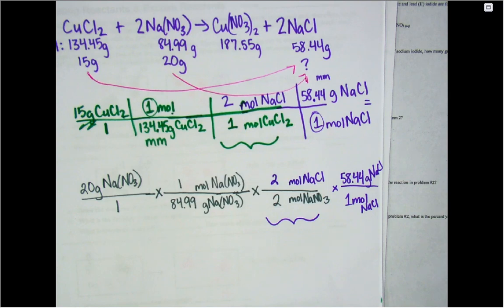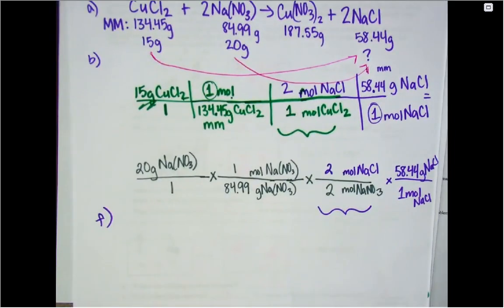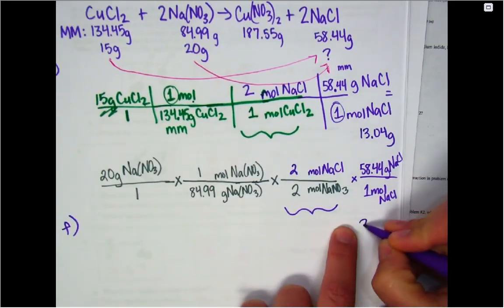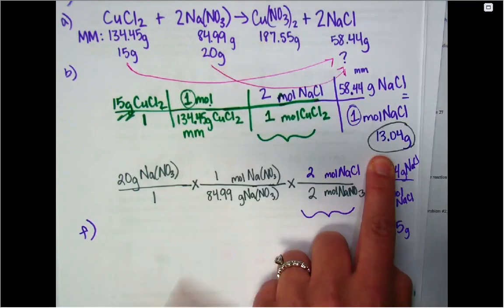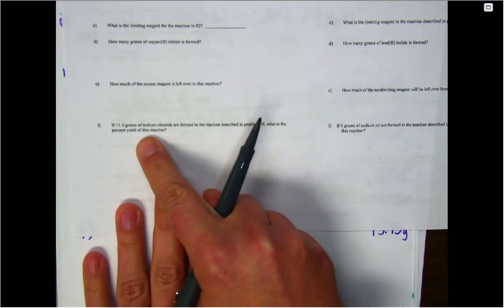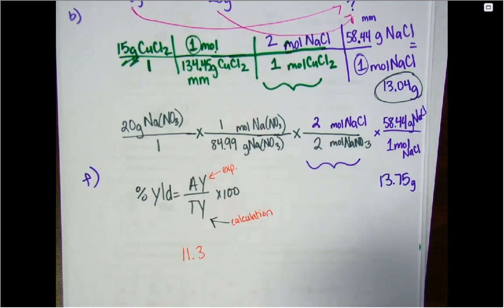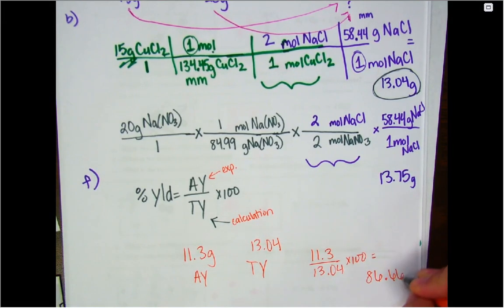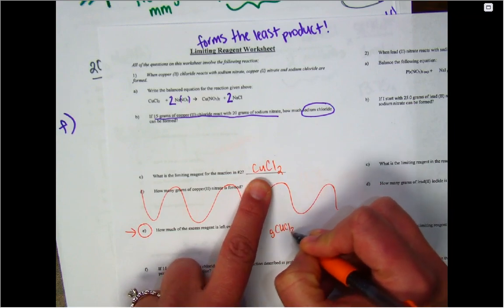Limiting Reactant-part 2